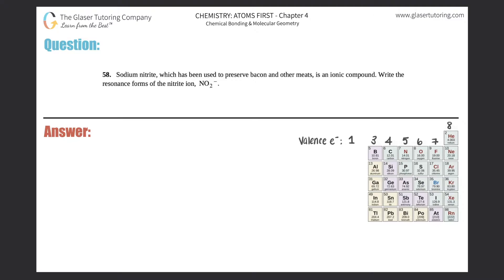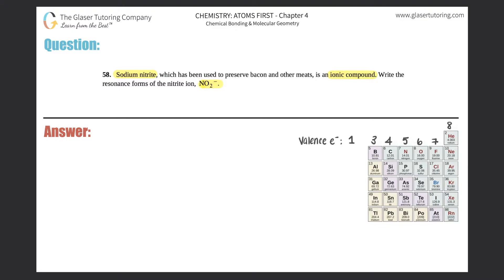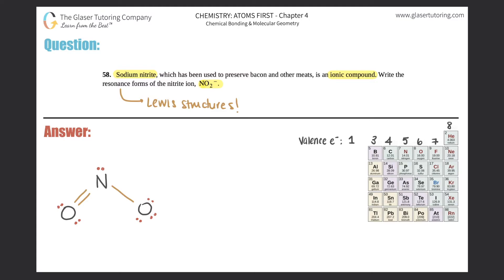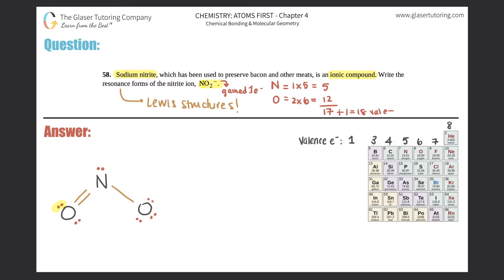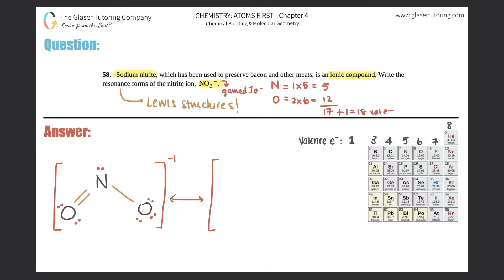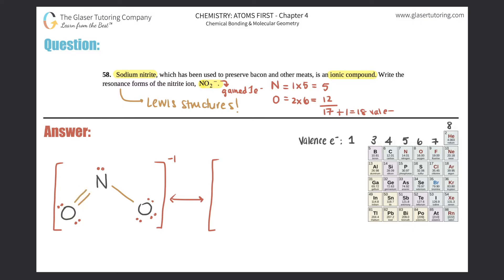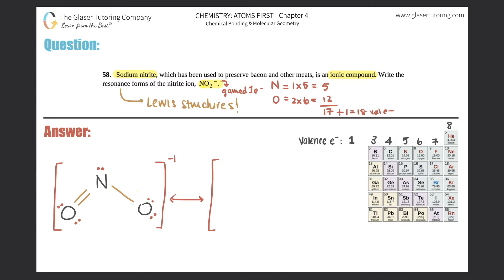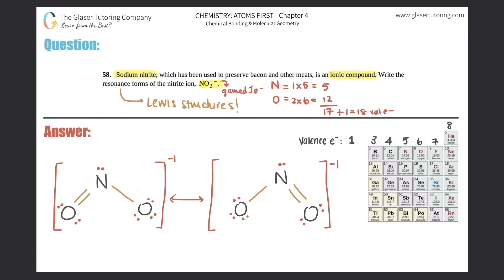7.47 | Sodium nitrite, which has been used to preserve bacon and other meats, is an ionic compound.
Sodium nitrite, which has been used to preserve bacon and other meats, is an ionic compound. Write the resonance forms of the nitrite ion, NO2 – .